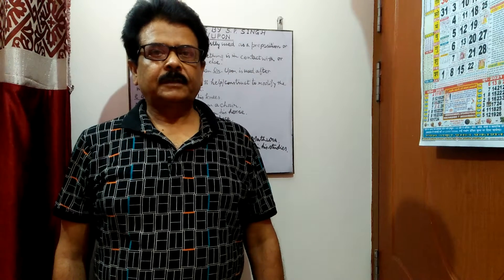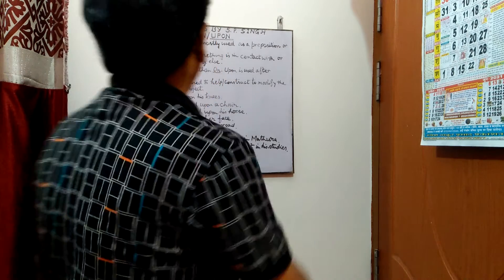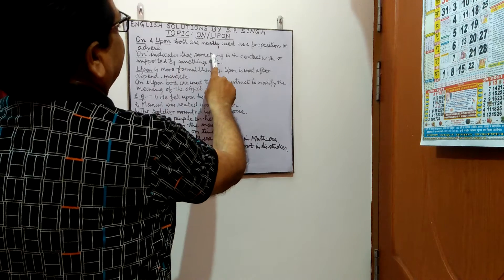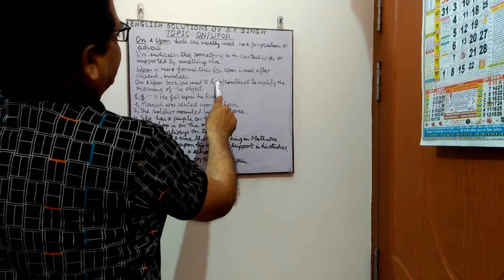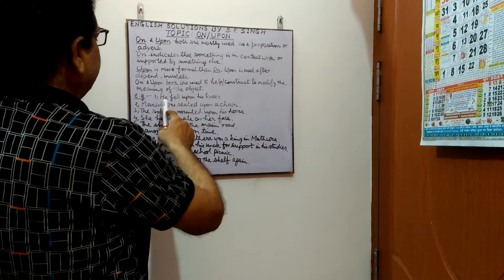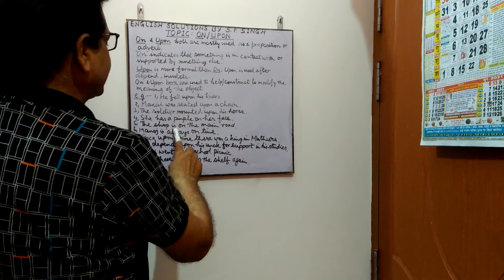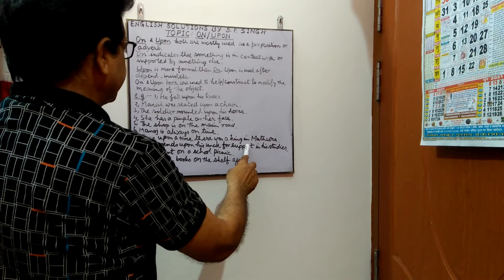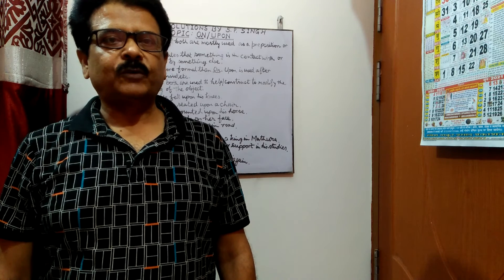use#Grammar tips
Learn how to use On /Upon correctly.